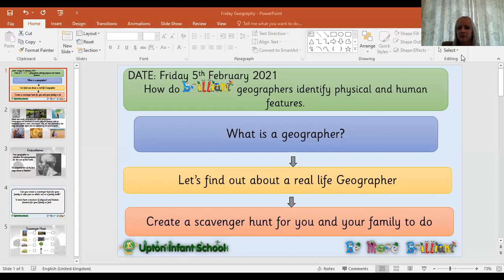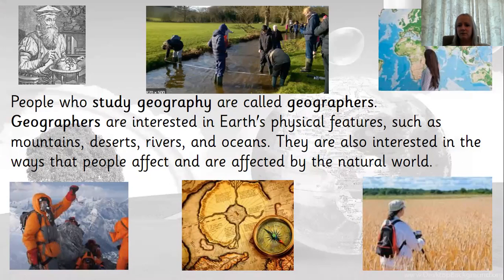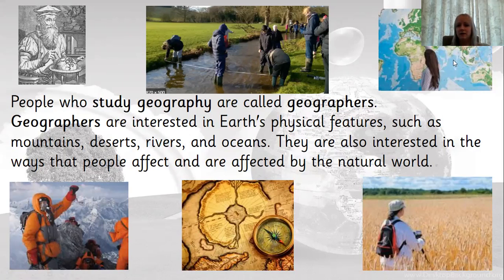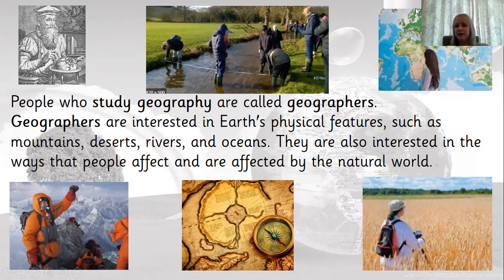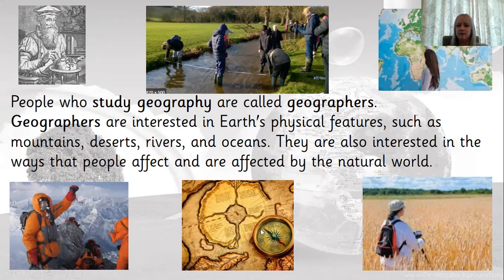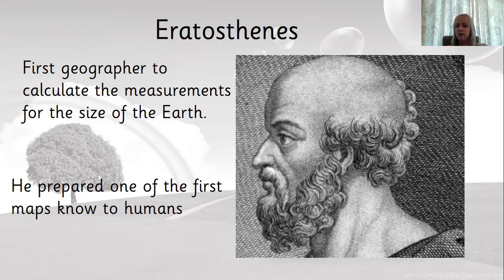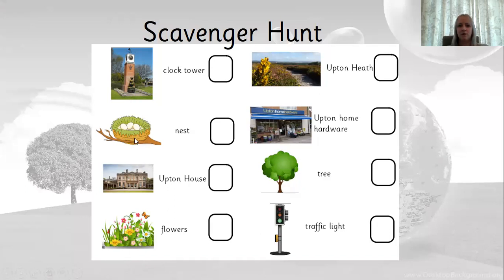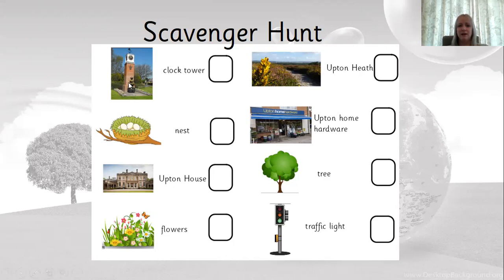Year One Geography - Friday 5th February